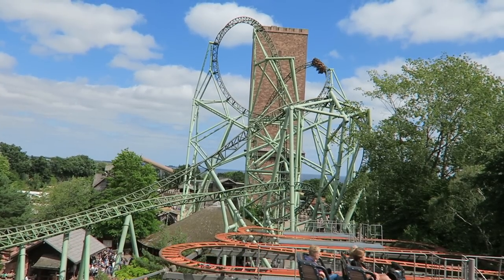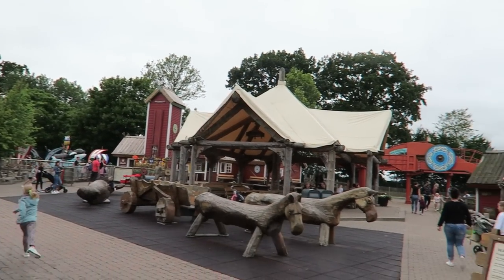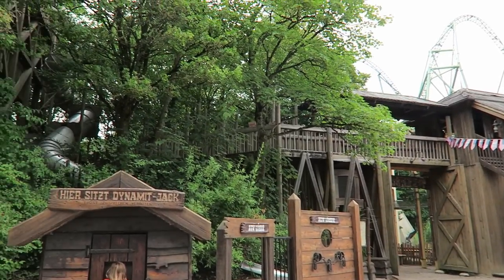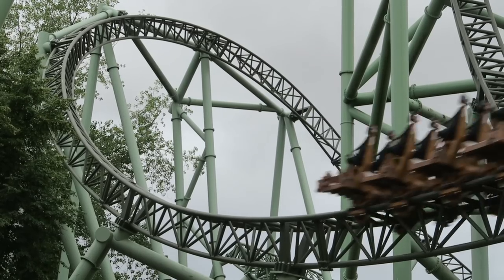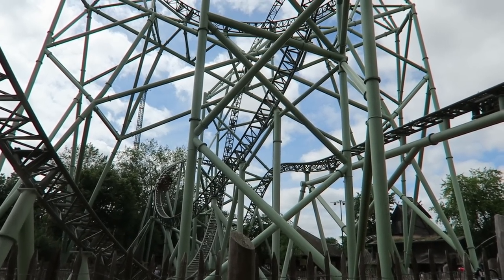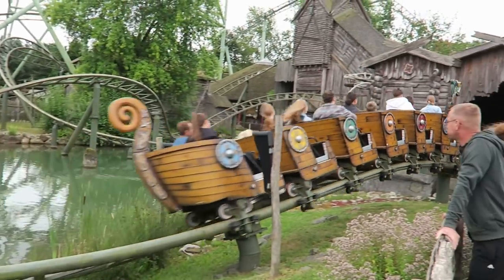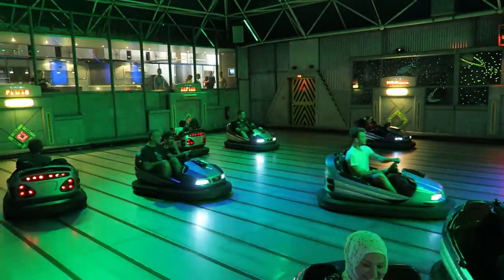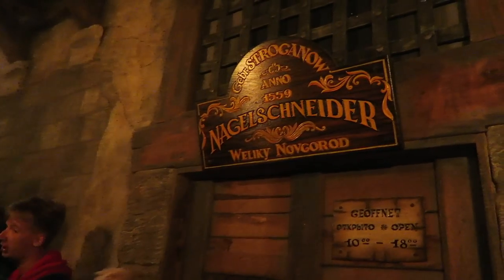Hansa Park Review, Northern Germany Theme Park | Former Legoland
Hansa Park is arguably the weirdest theme park in Germany, but it's a great one!  This park features some extreme coasters from Gerstlauer, including the one-of-a-kind Schwur des Karnan.  The park also has a robust non-coaster lineup, awesome landscaping, and underrated theming.  And it interestingly used to be a Legoland park.

Video Credits

Background Music

Karnan Audio (Hansa Park)